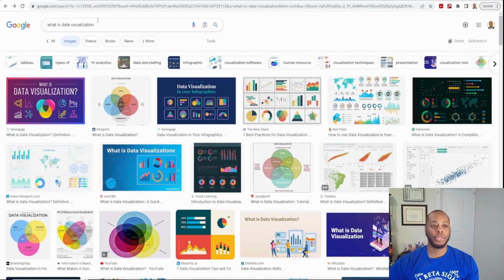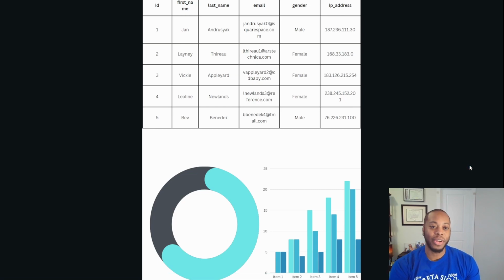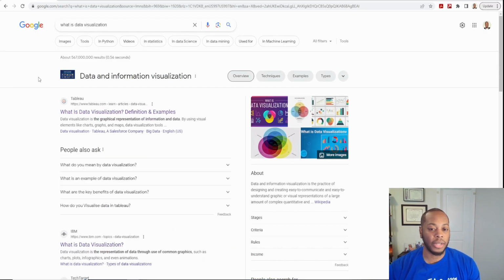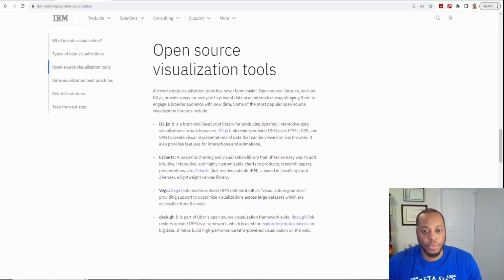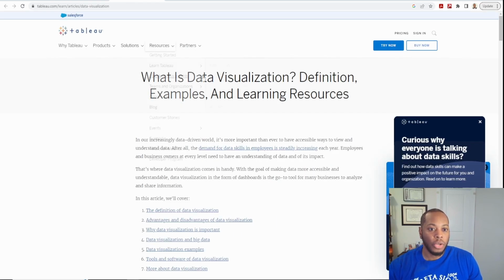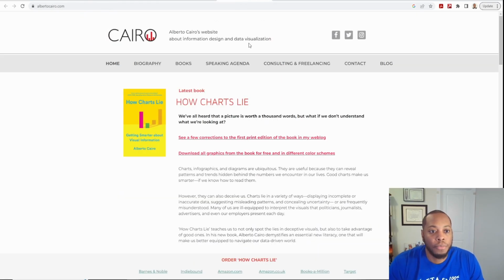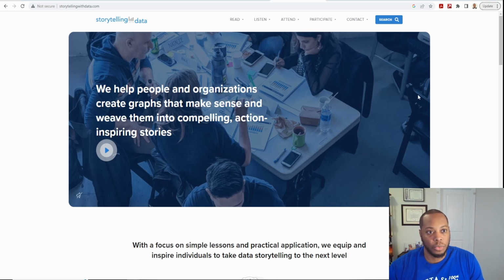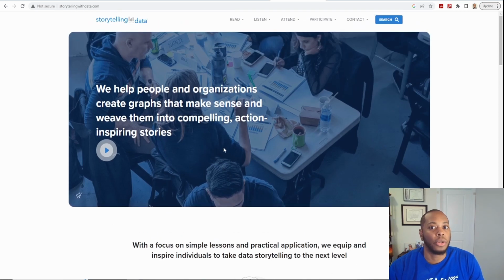Introduction To DataVisualization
Welcome to TechnologyTipThursday

In this episode, I'm excited to dive into the fascinating world of Data Visualization 101. Join me as we explore the power of visualizing data to communicate insights effectively.

Data visualization is an essential skill in today's data-driven world, and I'm here to provide you with a comprehensive introduction to the topic. Whether you're a beginner or looking to enhance your existing knowledge, this video is packed with valuable information and resources to help you level up your data visualization game.

In this episode, we'll cover various aspects of data visualization, including its importance, key principles, best practices, and popular tools. I'll also guide you through different visualization types and discuss how to choose the most suitable one for your data.

To ensure you have all the necessary resources to excel in data visualization, I have compiled a list of valuable links:

IBM's Data Visualization Topics: Dive into IBM's comprehensive resources on data visualization to gain insights into their tools, techniques, and case studies.

Tableau's Data Visualization Articles: Explore Tableau's vast collection of articles and guides on data visualization, covering various topics and techniques. Access

Microsoft Power BI's Data Visualization: Discover the power of Microsoft Power BI's data visualization capabilities with their resources, tutorials, and examples. Check it out

Explore his website for insightful articles, books, and visualizations.

Storytelling with Data: Learn how to tell compelling stories through data visualization with the resources provided by Cole Nussbaumer Knaflic, the author of "Storytelling with Data." Find inspiration and tips at: Storytelling with Data

Data Revelations' Books: Expand your data visualization knowledge with books recommended by Data Revelations, a leading consultancy in data visualization.

Don't miss out on this opportunity to enhance your data visualization skills. Join me for Technology Tip Thursday and let's take our data storytelling to the next level.